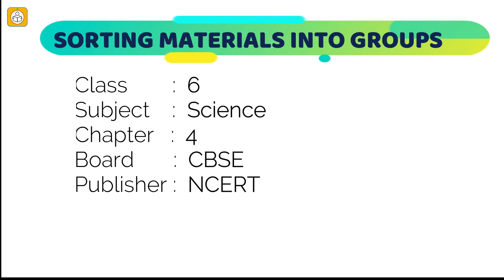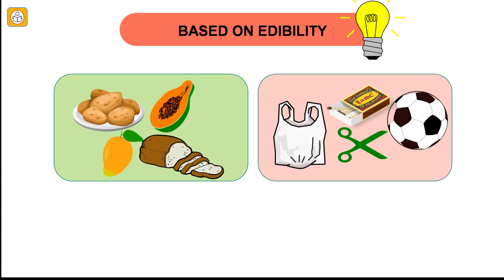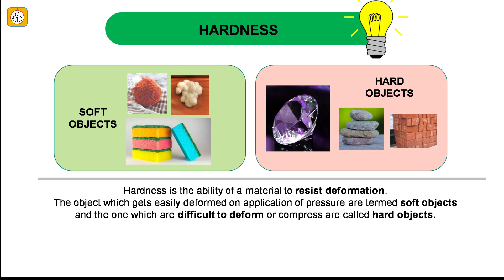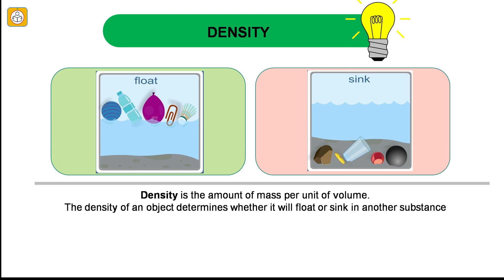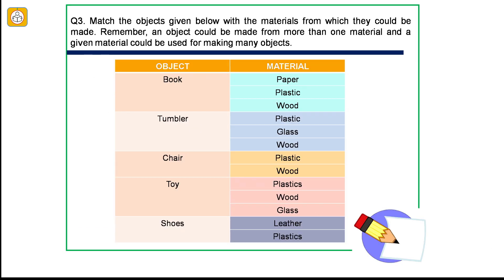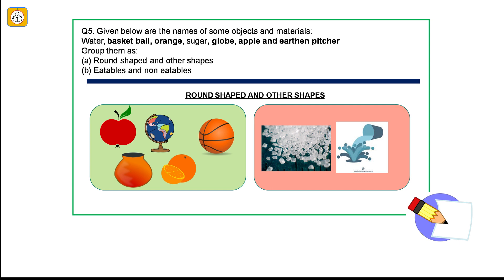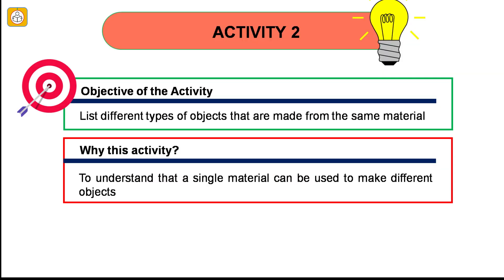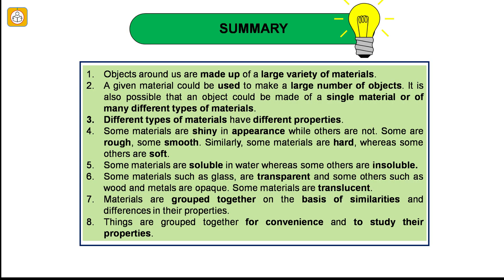Class 6 Science Chapter 4|| Sorting Materials Into Groups || NCERT || CBSE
This video covers the 4th chapter of Class sixth NCERT textbook on Science. The Chapter is Sorting Materials into Groups?
0:20  Section I: Concept through Question

0:31 What are materials?
1:27 What do you mean by sorting of Material?
2:24 What is meant by property of a material?
6:49 What is the importance of Sorting material?
7:39  Section II: NCERT Exercises and Solution
11:51 Section III: Suggested NCERT Project
SUMMARY

1. Objects around us are made up of a large variety of materials.
2. A given material could be used to make a large number of objects. It is also possible that an object could be made of a single material or of many different types of materials.
3. Different types of materials have different properties.
4. Some materials are shiny in appearance while others are not. Some are rough, some smooth. Similarly, some materials are hard, whereas some others are soft.
5. Some materials are soluble in water whereas some others are insoluble.
6. Some materials such as glass, are transparent and some others such as wood and metals are opaque. Some materials are translucent.
7. Materials are grouped together on the basis of similarities and differences in their properties.
8. Things are grouped together for convenience and to study their properties.
Links to Other Videos of Class Sixth Science NCERT Text Book